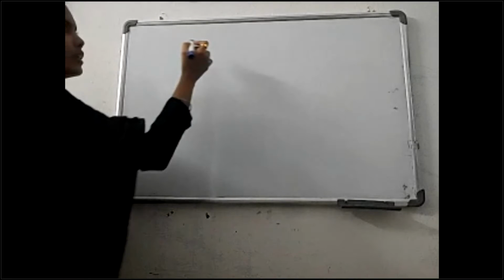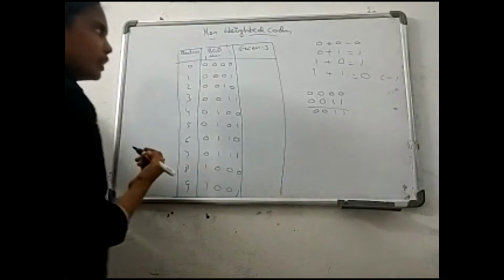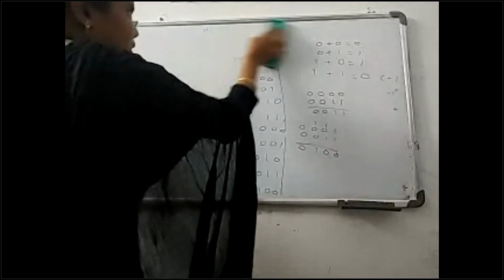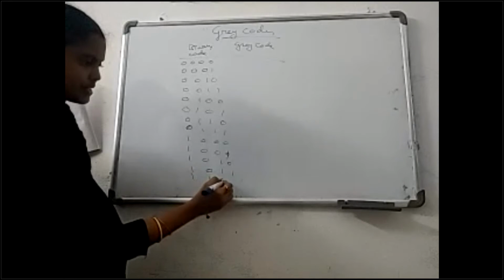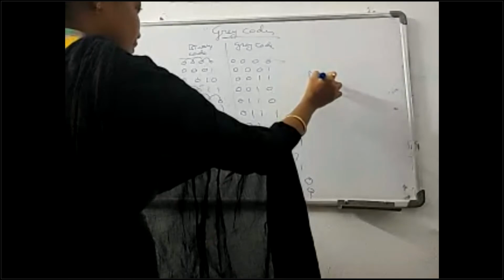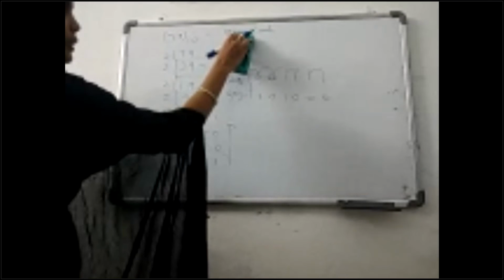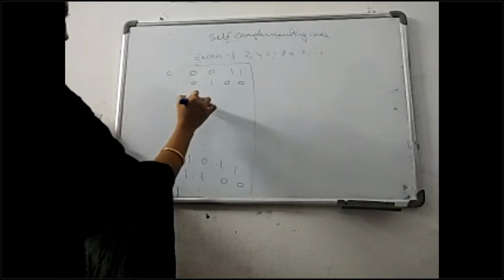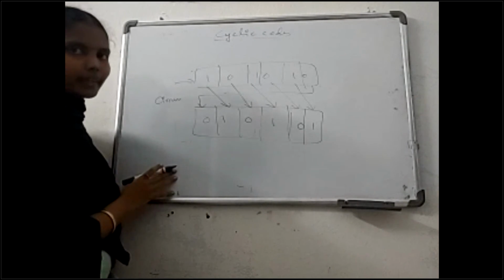I B.TECH-II SEM-R20-CO-NON Weighted codes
NON Weighted codes